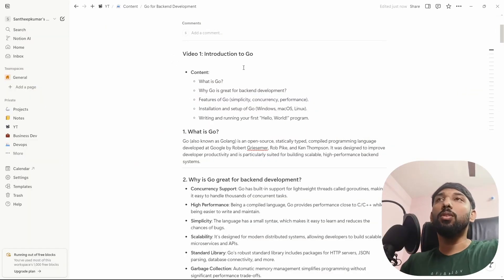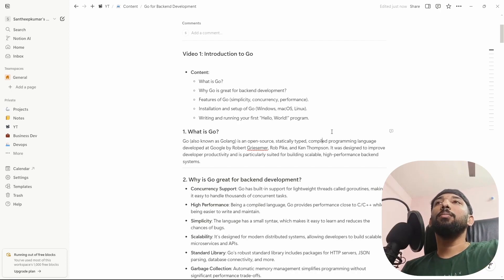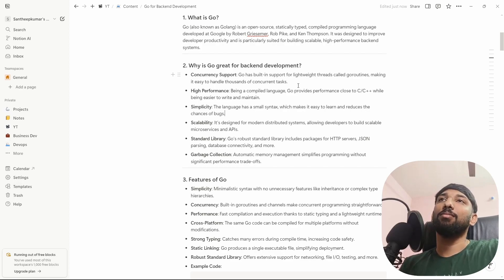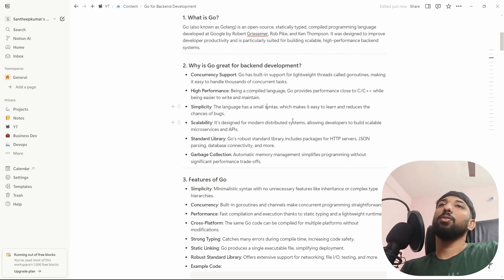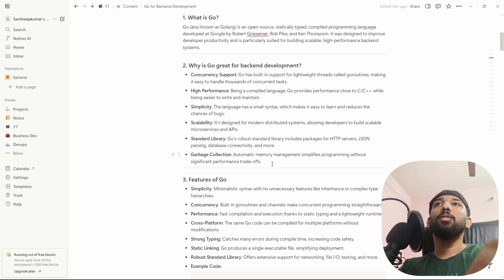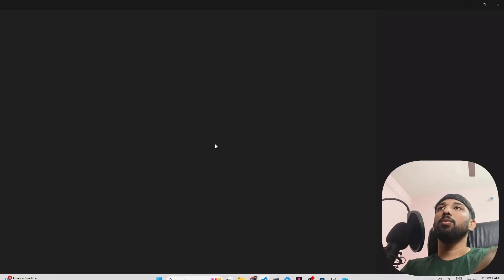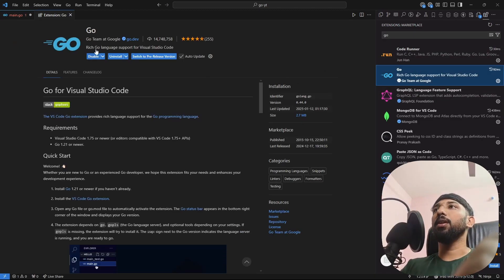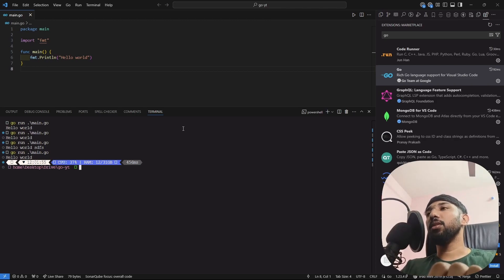Why GoLang | Introduction | Episode 1 | Go Series | தமிழ்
Why choose Go (Golang)? 🤔 In this introductory episode of our Go Series, we explore the key features, benefits, and use cases of Go. Perfect for beginners looking to understand why Go is the right choice for modern programming! 🚀

*GitHub Repo:*
📢 *Note:* The *folder names* in the repo match the ones in the videos for easy reference! 📂

Timestamps ⏰:
0:00 Go Series Introduction
1:50 What is Go ?
4:22 Why Go is great for backend development ?
9:08 Hello world in Go
13:12 Outro